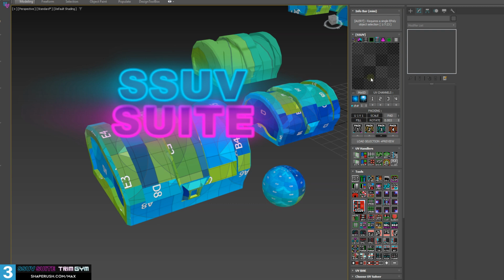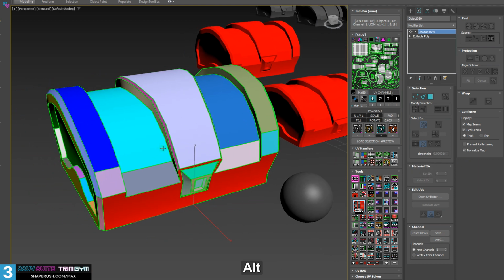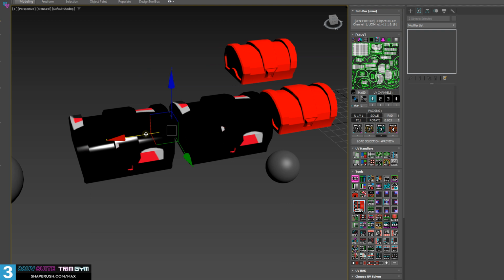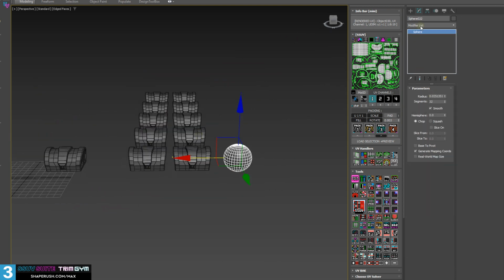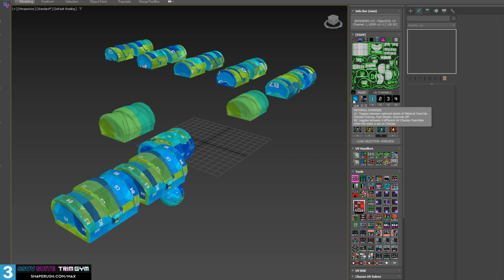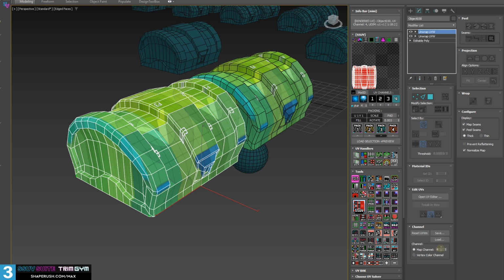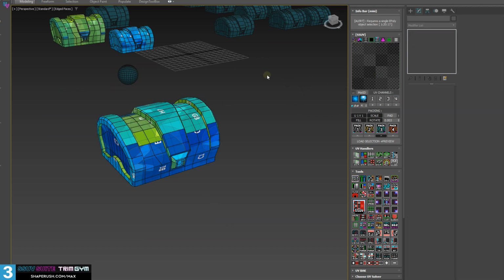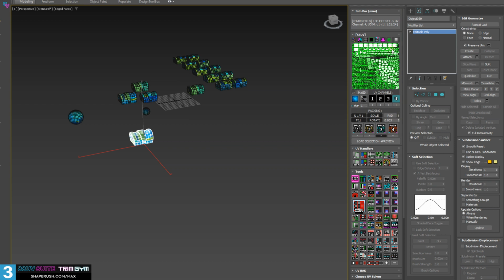SSUV : rollout channel section buttons